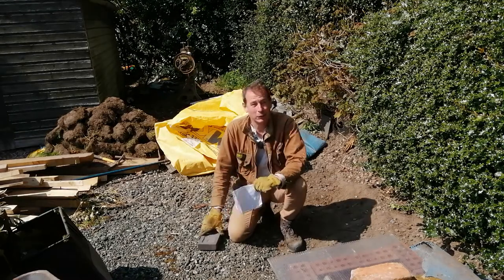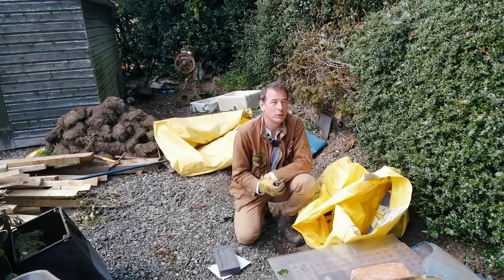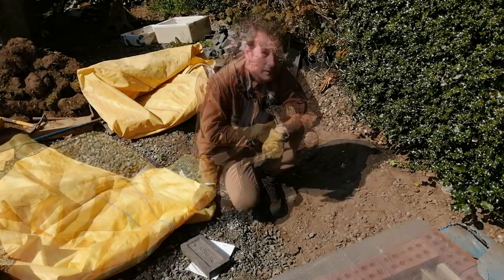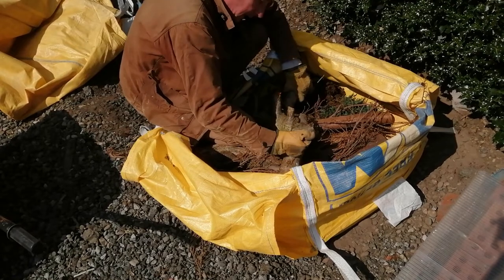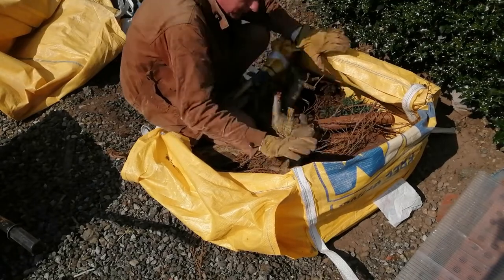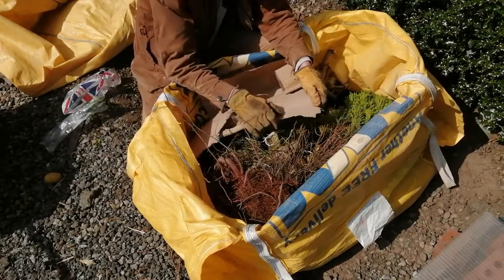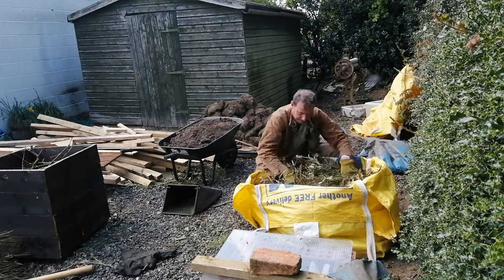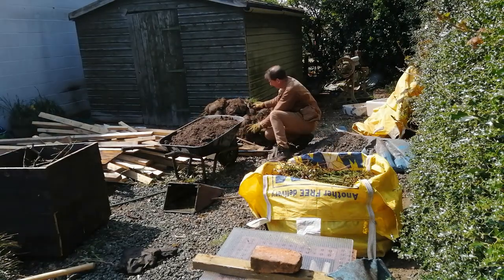Hügelkultur, hugelkultur. A beginners guide to Hügelkultur, hugelkuktur theory.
A guide to Hügelkultur, a guide to Hugelkultur.

Hügelkultur is a word with German origins. 'Hügel' means 'Hill' or 'Mound'. 'Kultur' in this context is about the earth or soil.
The practice is hundreds of years old.
It is a sustainable form of gardening similar to permaculture which essentially involves burying organic matter in a trench or pit and then covering or burying it in soil.
Eventually the organic matter will break down, decay and compost and feed the soil above.
Billions of soil organisms, invertebrates insects, worms, nemetodes, bacteria and fungi, will digest the earth.
Larger logs are used at the bottom of the mound, these are rich in carbon. This locks the carbon in and acts as slow release fertiliser. For balance a variety of garden waste and kitchen waste is added, this can include cardboard and grass cuttings.
Maintain a good balance between ingredients, not too much of any one thing, especially grass cuttings, as these can become slimy.
Include kitchen waste and sods or turf and top it off with soil. Plant directly into the soil.
Water each layer as you build the mound because the decomposition process needs moisture.
The decay process will produce heat and create a hotbed for your plants
With occasional top dressing and feed the Hügelkultur mound will supply food for up to 10 years.